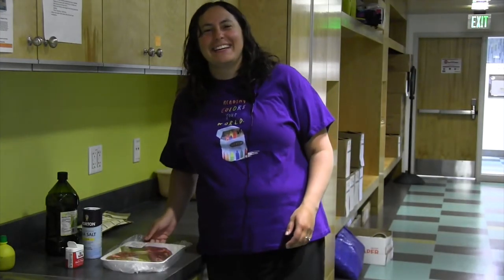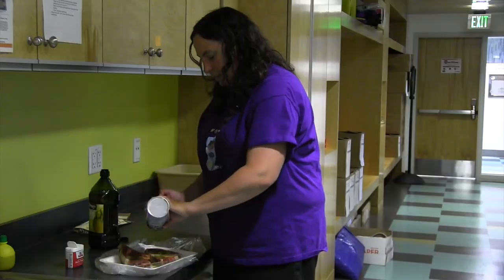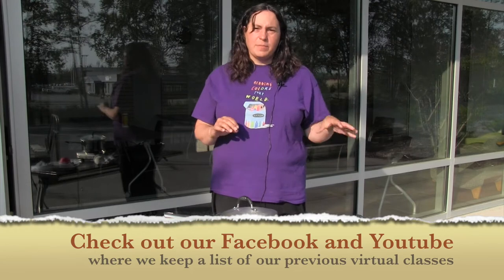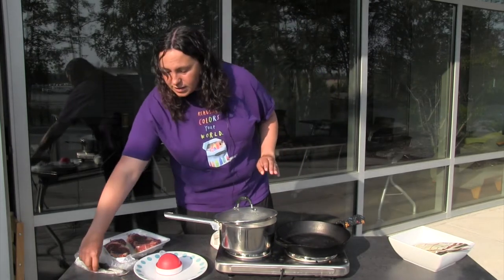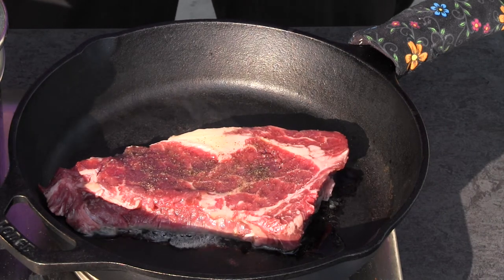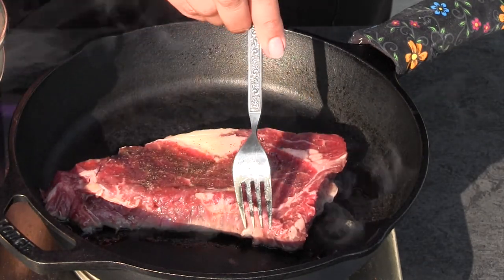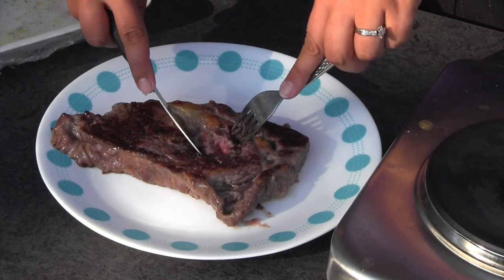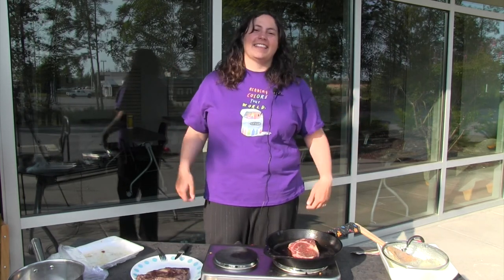Cast Iron Cooking: Steak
Join us for our final Cast Iron Cooking Tutorial.  We will be making a delicious steak to go with our Mushroom Gravy and Vegetables!

Be sure to have fun and take care of your Cast Iron Skillet!